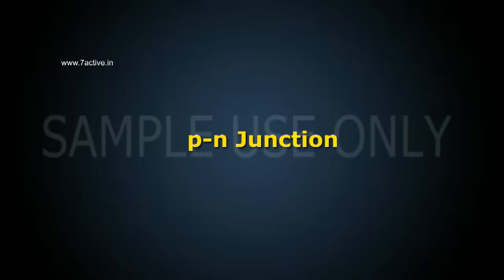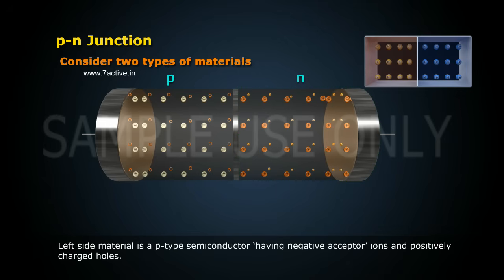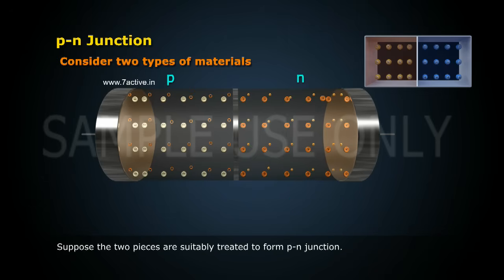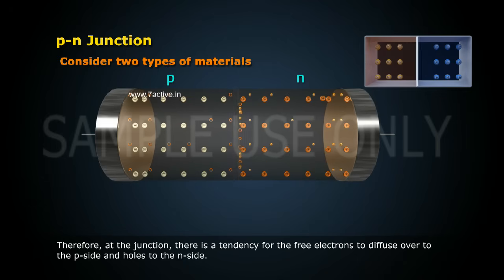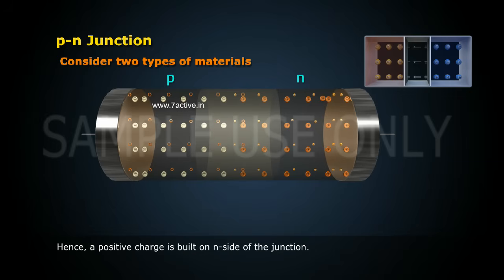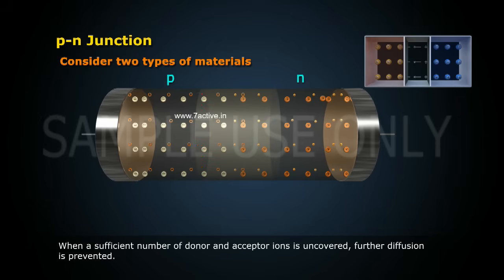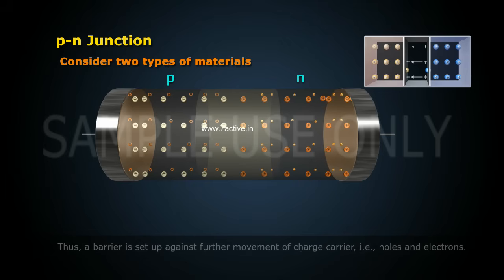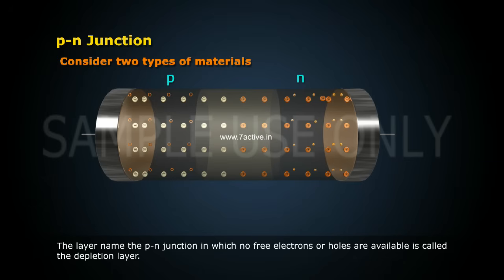P-N JUNCTION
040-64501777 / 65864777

7 Active Technology Solutions Pvt.Ltd. is an educational 3D digital content provider for K-12. We also customize the content as per your requirement for companies platform providers colleges etc . 7 Active driving force "The Joy of Happy Learning" -- is what makes difference from other digital content providers. We consider Student needs, Lecturer needs and College needs in designing the 3D & 2D Animated Video Lectures. We are carrying a huge 3D Digital Library ready to use.

P-N JUNCTION: When a p-type semiconductor is suitably joined to n-type semiconductor, the contact surface in called p-n junction. Consider two types of materials: One p-type and the other n-type as show in diagram. Left side material is a p-type semiconductor ‘having negative acceptor’ ions and positively changed holes. The right side material is n-type semiconductor having positive donor ions and free electrons. Suppose the two pieces are suitably treated to form PN junction. Keep in mind that n- type material has a high concentration of free electrons while p- type material has a high concentration of holes. Therefore, at the junction, there in a tendency for the free electrons to diffuse over to the p-side and holes to the n-side.
 As the free electrons move across the junction from n-type to p-type, positive donor ions are uncovered is they are robbed of free electrons, Hence, a positive charge is built on n-side of the junction. At the same time, the free electrons cross the junction and uncover the negative acceptor ions by filling in the holes. Therefore, a net negative charge in established on P-side of the junction. When a sufficient number of donor and acceptor ions is uncovered, further diffusion is prevented. It is because now positive charge on n-side repels holes to cross from p-type to n- type and negative charge on p-side repels free electron to enter from n-type to p-type. Thus, a barrier is set up against further movement of charge carrier, i.e. holes and electrons. This is called potential barrier or junction barrier v0 The layer name the p-n junction in which no free electrons or holes are available is called the depletion layer.